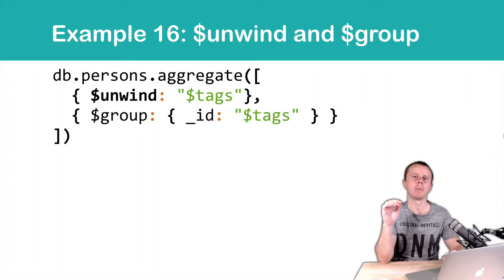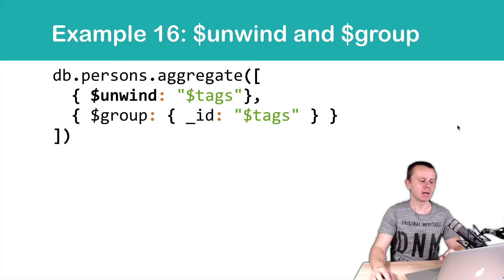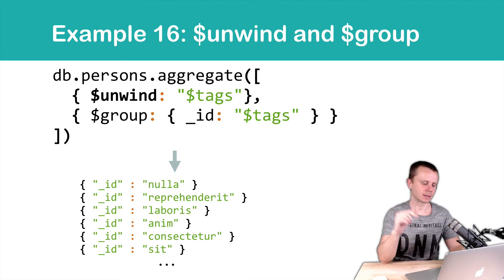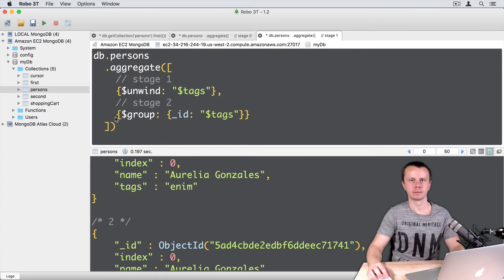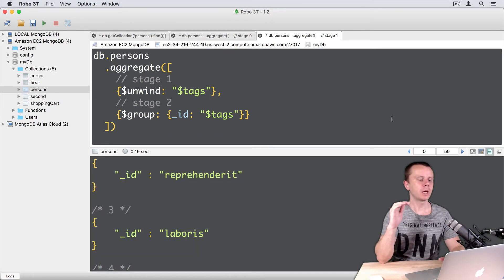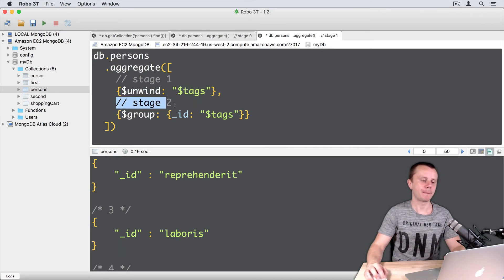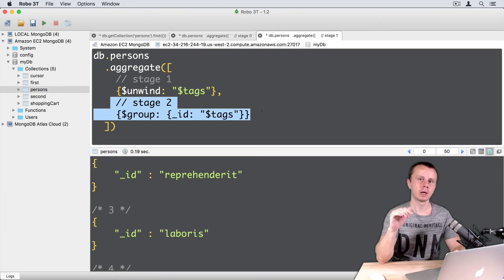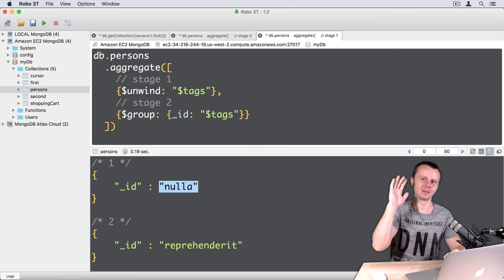31 Aggregation Example 16 $unwind and $group - MongoDB Aggregation Tutorial